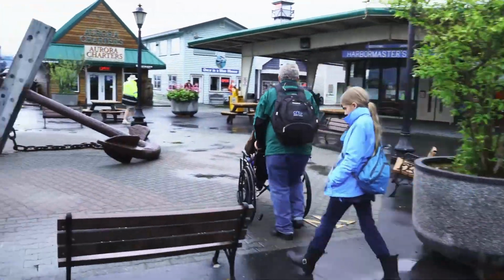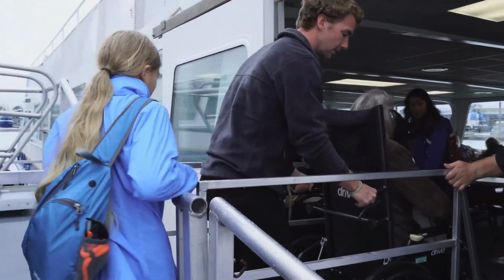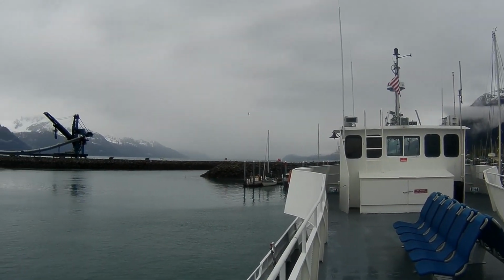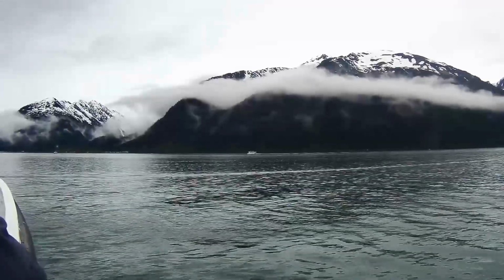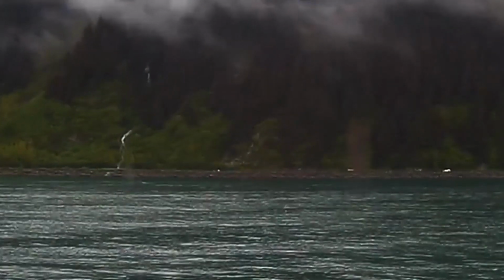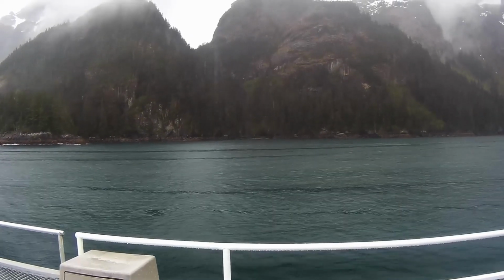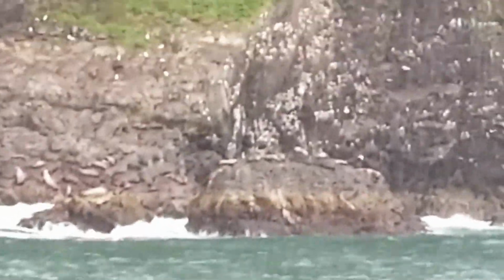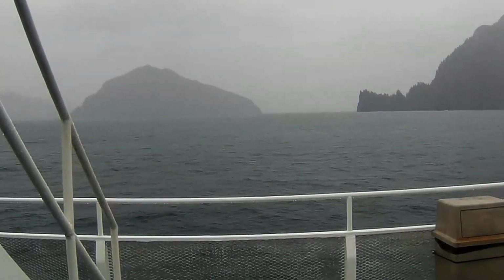Major Marine 5 Hour Tour of Ressurection Bay and Kenai Fjords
Want to know how accessible tours are in Seward?  Are you sailing into or out of Seward on an Alaskan Cruise and want to know what you can do there?  Watch the video.

In this video, I provide a short review of this amazing excursion.  The weather was rainy and cold, but the ship was warm and comfortable, and we got to see some wildlife, including mountain goats, sea lions, sea otters, and a bird rookery.   The company provided a great meal and was so helpful in maneuvering my wife's wheelchair down the ramp and onto the ship and they had reserved a spot for her that allowed easy viewing of the scenery.  We had reserved this Major Marine Tour that included Ressurection Bay and part of Kenai Fjords before we arrived in Seward, and we were very happy with our choice.  We sailed all the way through Ressurection Bay and came back along the edge fo Kenai Fjords National Park.  We had a ranger on board that made the trip fun for the kids and provided useful information to the older ones.    This is a trip I would highly recommend if you are in Seward on an Alaska cruise.